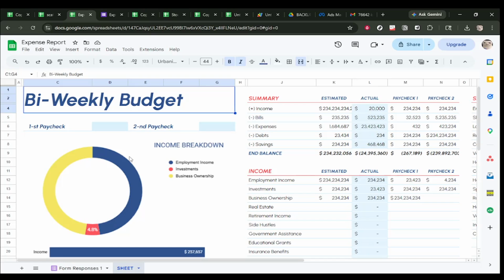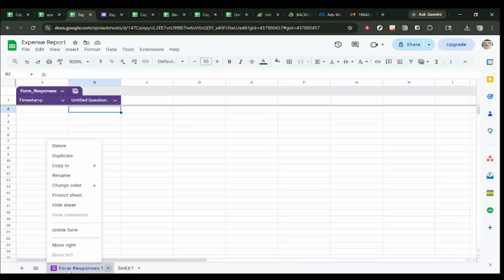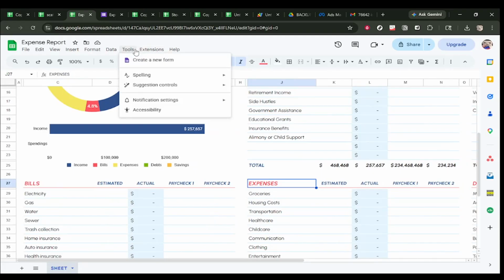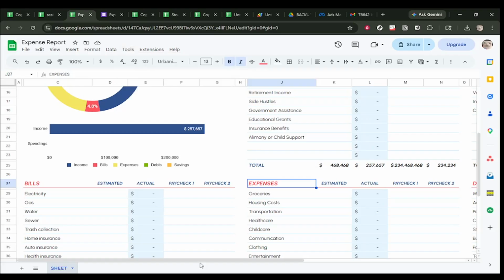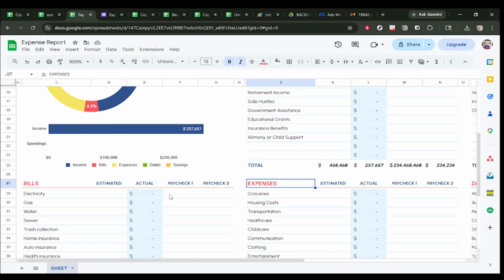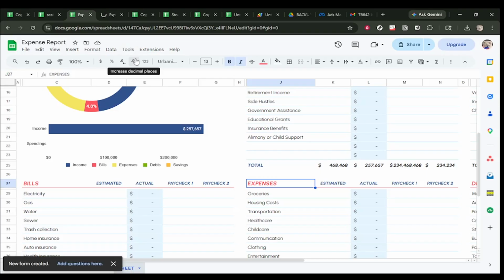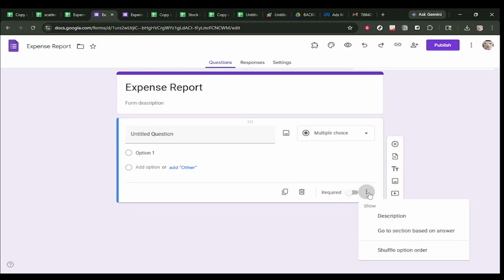How To Create Expense Tracker On Google Sheets Linked To Google Form [2026 Guide]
In today's video we cover: How To Create Expense Tracker On Google Sheets Linked To Google Form, Google Sheets Expense Tracker, Google Sheets, Google Forms, Expense Tracking Automation, Budgeting Spreadsheet, Google Workspace Tutorial, Financial Tracking, Automated Expense Log, Google Sheets Tutorial, Budgeting Tools, Data Integration, Personal Finance, Small Business Tracking, Spreadsheet Automation

-Google Drive
-Google Meets
-Google Sheets
-Google Chrome
-Google Forms
-Google Gmail